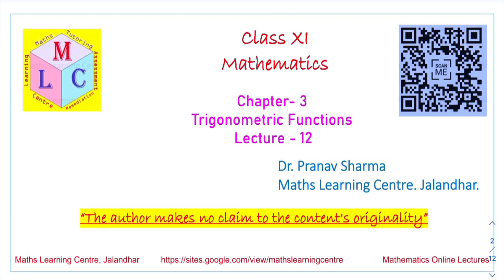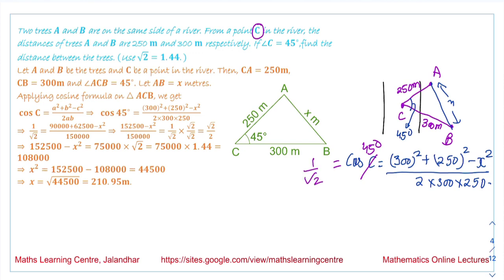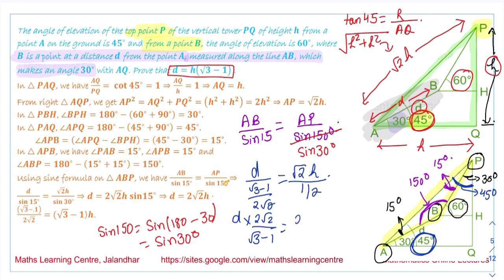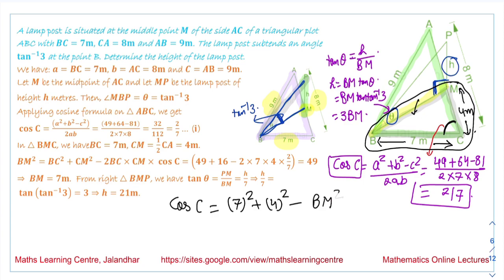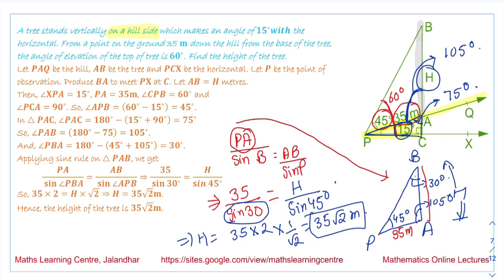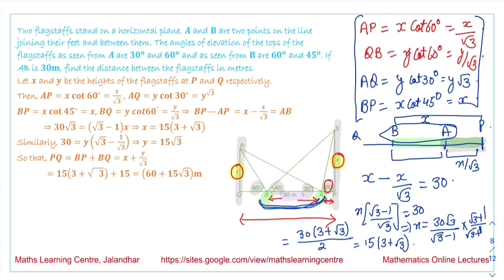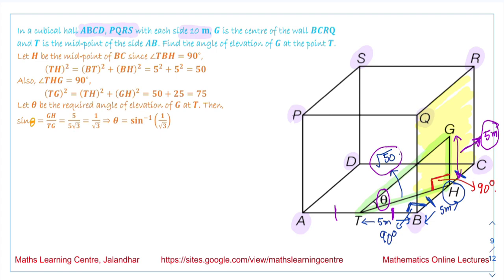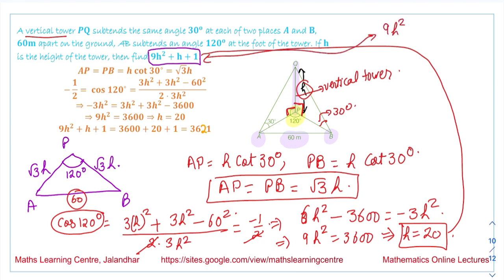Class 11_ Chapter 3_Trigonometric Functions (solution of a triangle_word problems)_Lecture 12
Class 11_ Chapter 3_Trigonometric Functions (solution of a triangle)